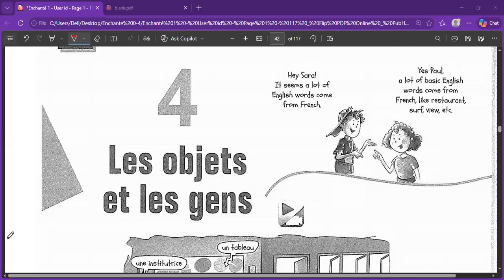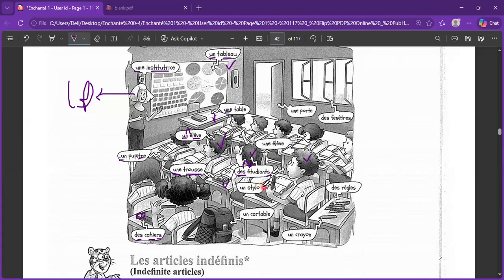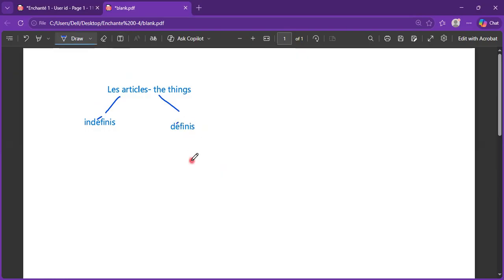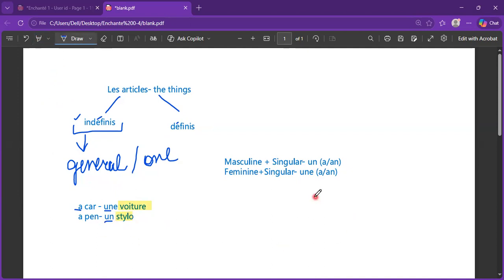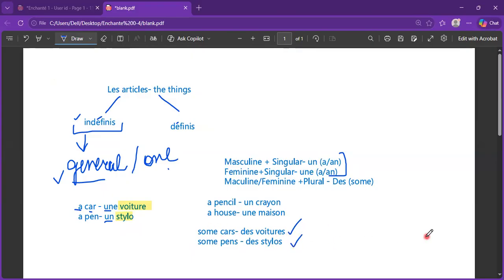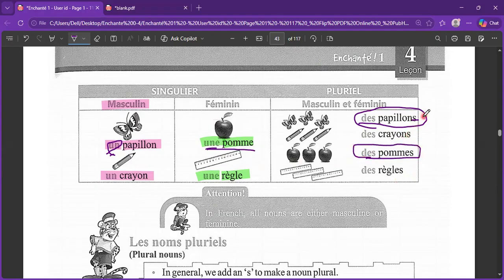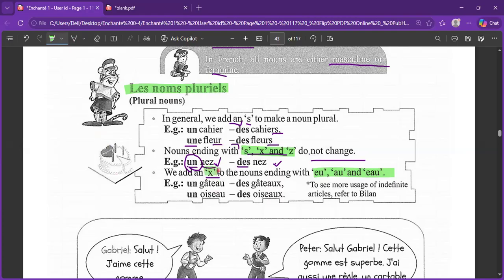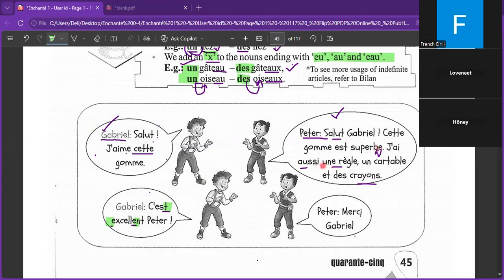Les objets et les gens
In this video, we dive into the essential vocabulary for Les objets et les gens (Objects and People). Whether you are a beginner or looking to polish your French, this lesson covers common nouns, articles, and how to describe the things and people around you.

In this video, you will learn:

Key vocabulary for everyday objects.

How to talk about people and relationships.

Proper pronunciation and usage in context.